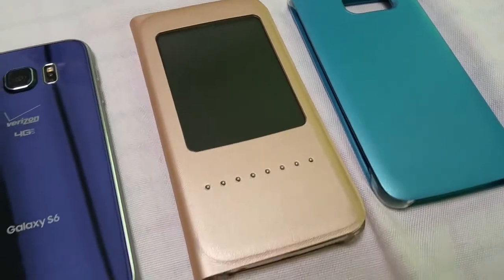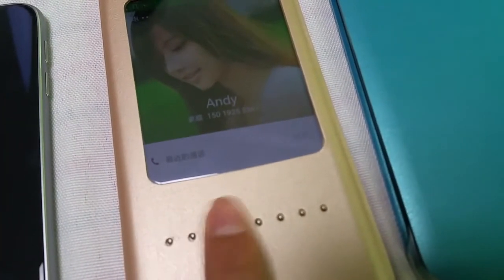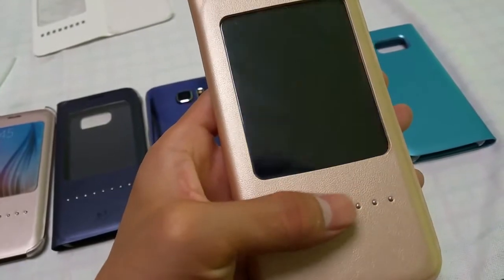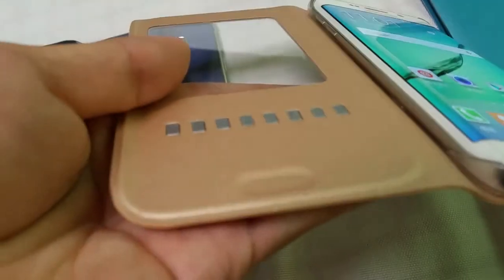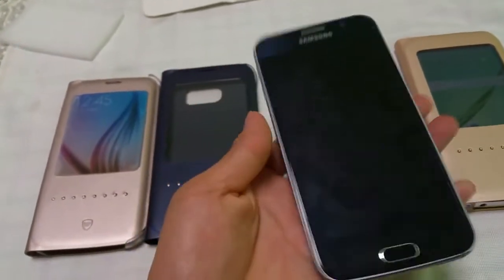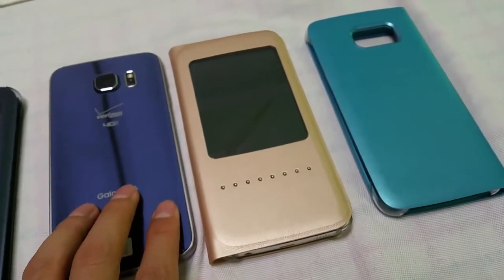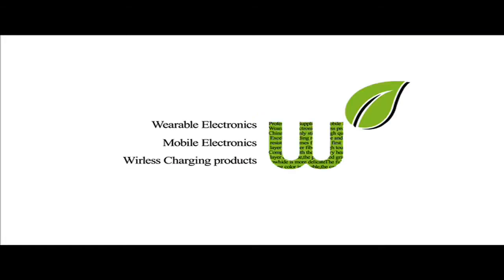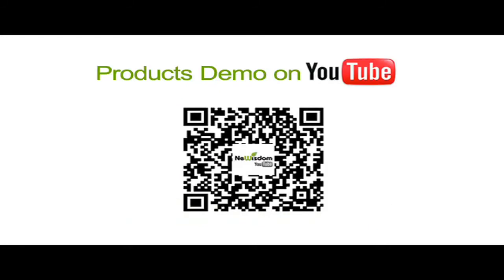How does Galaxy s6 or s6 edge answering the phone call from the smart cover?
1. Can answer or end the call from the window more easily.
2. Big Window,make it more fashionable and Personality.
3. Made of high-end Leather,more durable.
4. Perfectly protect your Samsung galaxy s6.
5. Friendly Reminder,please take a look at the decription carefully,do not mix up s6 and s6 edge when choosing.